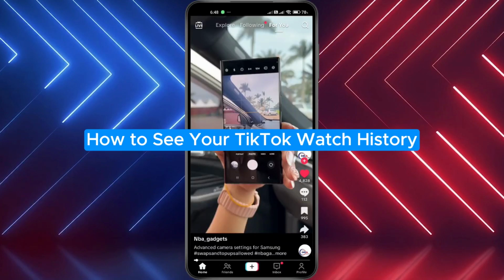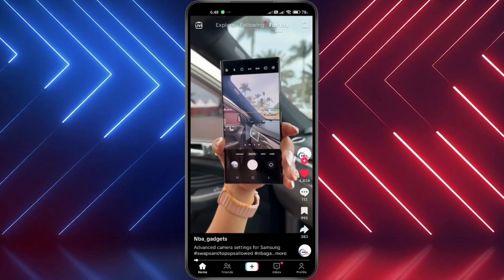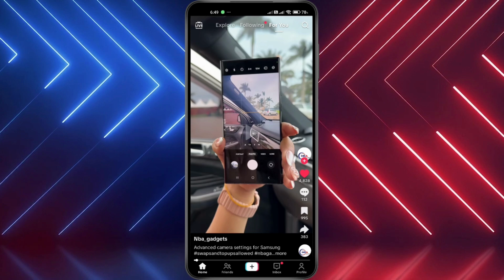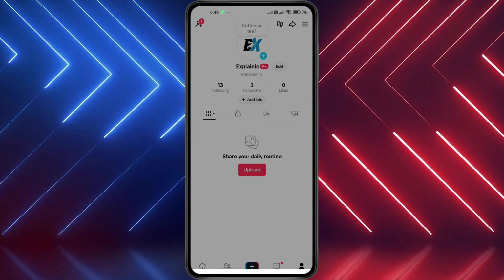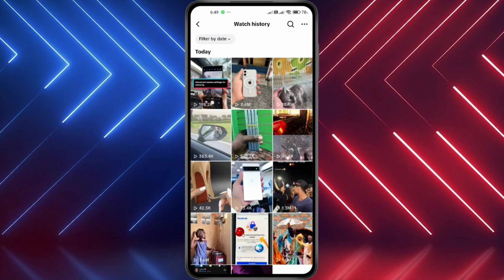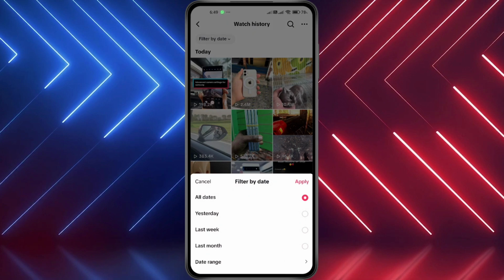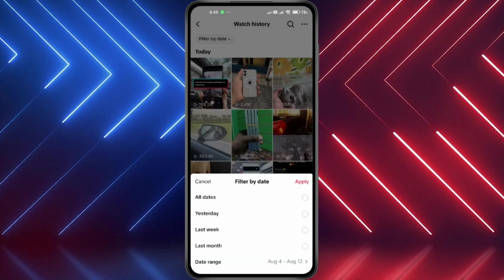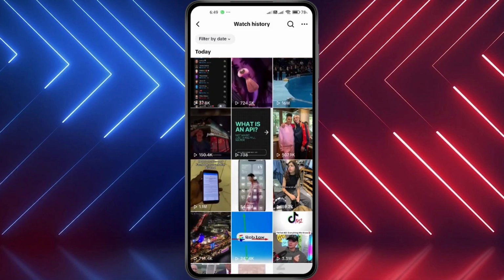How to See Your TikTok Watch History – Find Videos You Watched Again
In this short video tutorial, I show you how to see your TikTok watch history on your iPhone or Android phone. This means you can easily find videos you recently watched on TikTok, even if you forgot to save or like them. By following this simple step-by-step guide, you can view, filter, and rewatch your TikTok watch history anytime.

Explainic